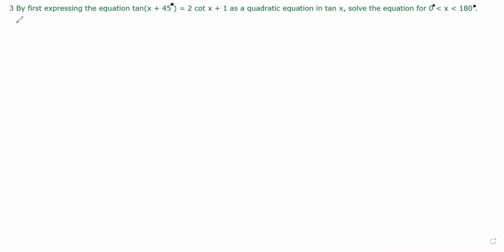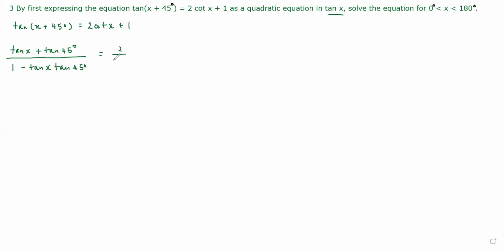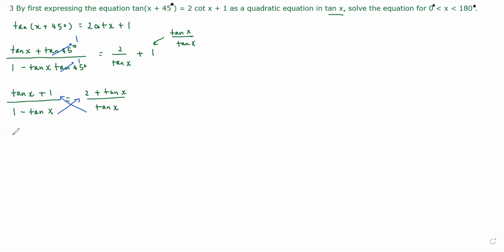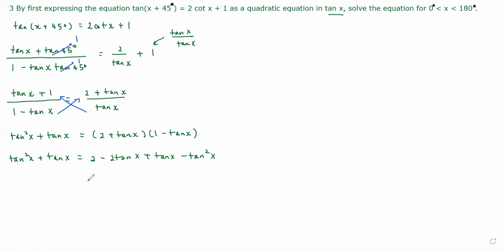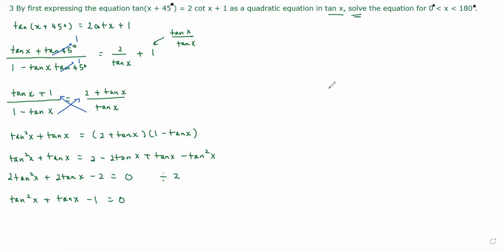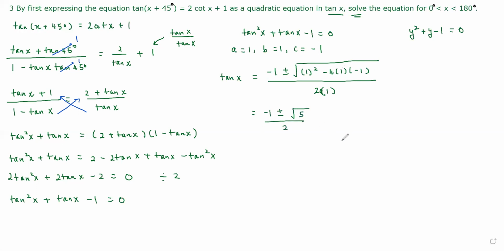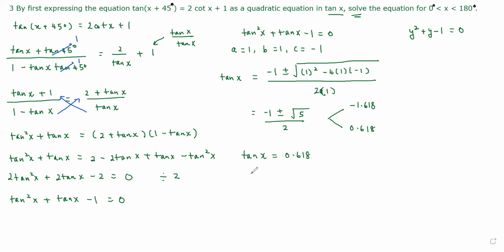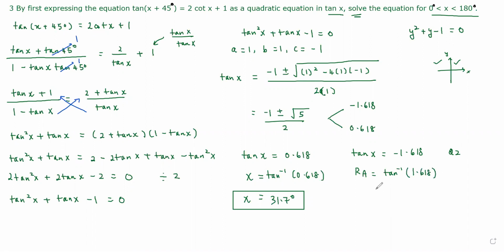9709/32: Q3, A Level Mathematics Paper 3, Pure Mathematics 3, Feb/Mar 2021.